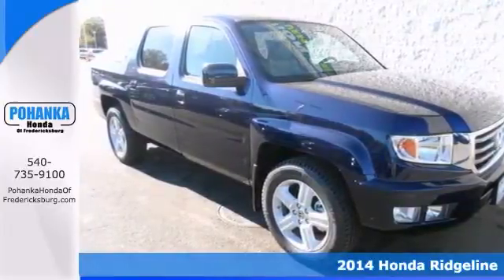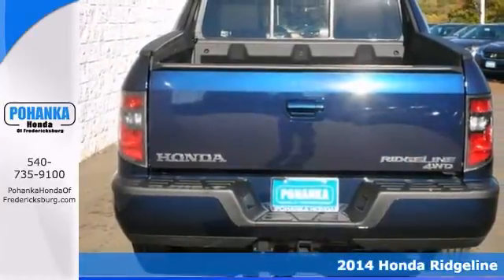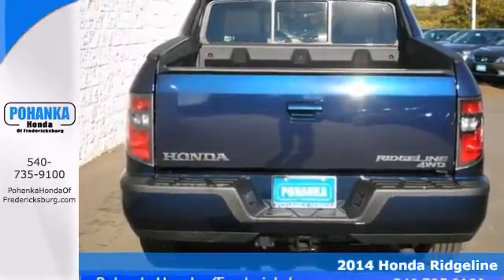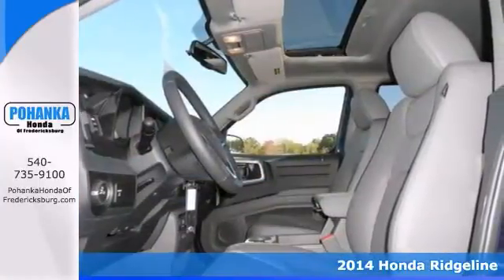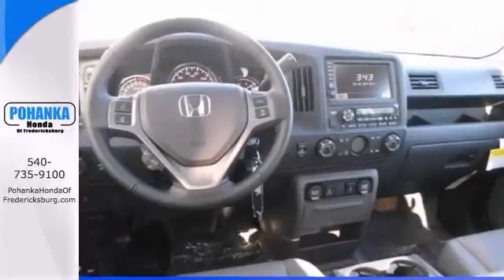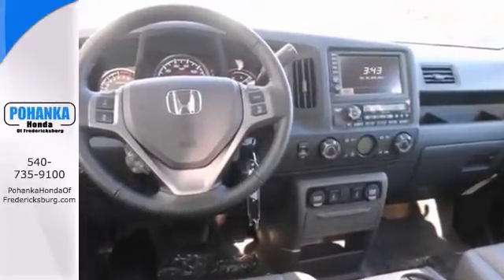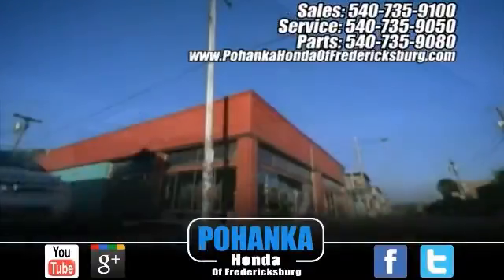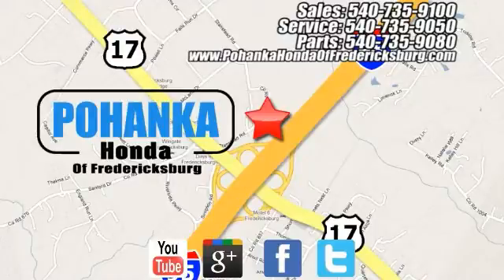2014 Honda Ridgeline Fredericksburg VA Richmond, VA FEB003454 - SOLD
Year: 2014
Make: Honda
Model: Ridgeline
Trim: RTL
Engine: 3.5L V6 SOHC VTEC 24V
Transmission: 5-Speed Automatic
Color: Blue
Interior: Gray
Stock #: FEB003454
Move quickly! Won't last long! One Car Owner, very well maintained!!! If you demand the best, this outstanding 2014 Honda Ridgeline is the truck for you. This Ridgeline will take you where you need to go every time...all you have to do is steer! Call us today at to schedule a test drive OR if you don't see what you're looking for we have access to hundreds of pre-owned vehicles that are sure to meet your needs!

Address:
60 South Gateway Drive